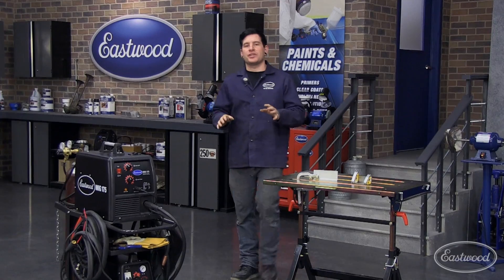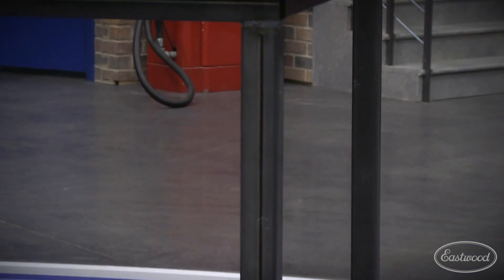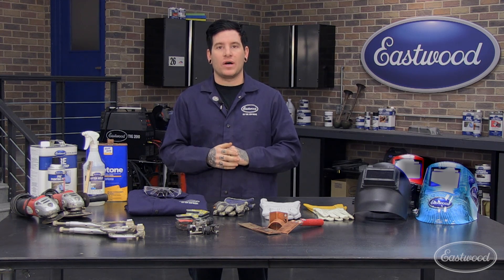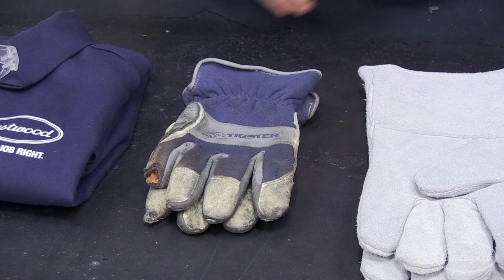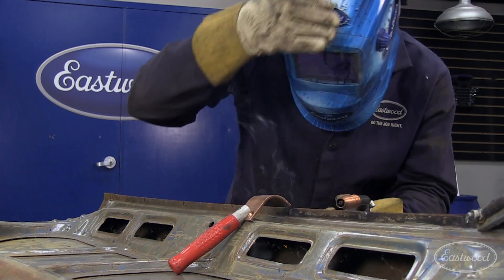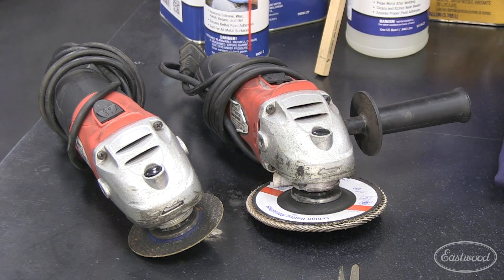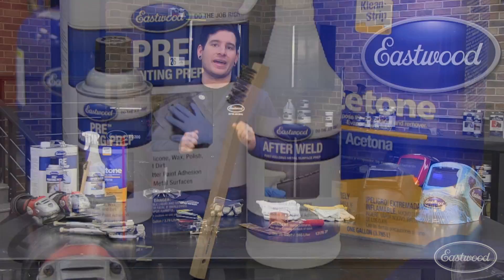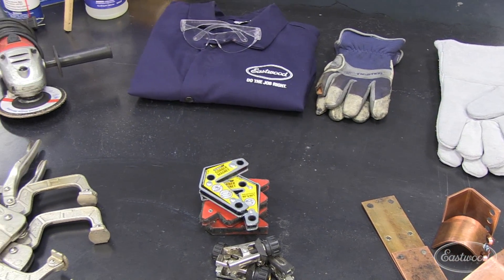Top Ten Welding Supplies: The Essentials To Weld Like A Pro With Eastwood Products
In this video, Matt covers the essential supplies you need to have for welding inside your work shop. Everything from the proper safety equipment like gloves and helmets to helpful supplies like clamps and copper backers.

Eastwood Multi-Unit Welding Cart - MIG TIG Plasma
- Item #11616 -

Folding Portable Welding Table
- Item #14106 -

Welders Helper 3X3 Set Flat/Curve/Angle Copper Plates
- Item #51139 -

Welding Gloves
- Item #12590 -

Eastwood welding helmet
- Item #14425 -

Eastwod has everything you need to do the job right when you're restoring a car, truck or motorcycle - welders, plasma cutters, rust solutions, powder coating supplies, soda and abrasive blasters, paint and paint guns, specialty tools, metal fab equipment, hand tools and more.

Since 1978.